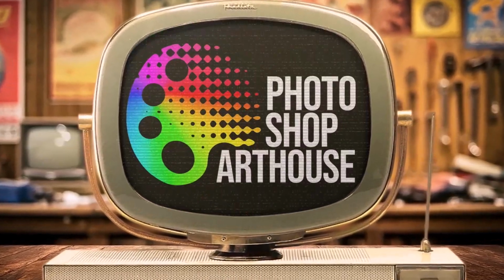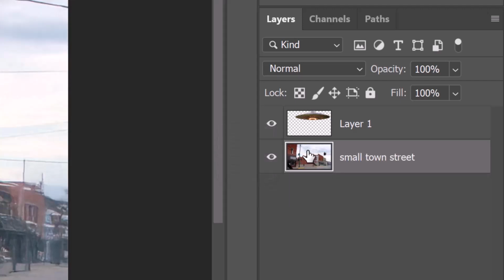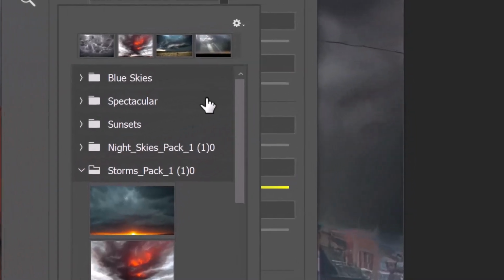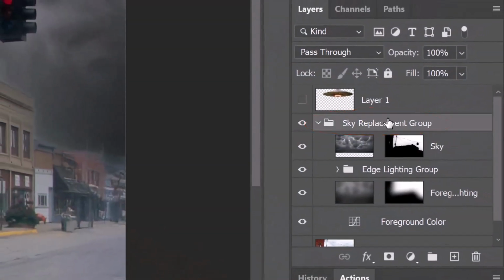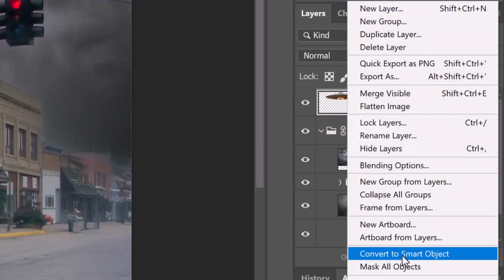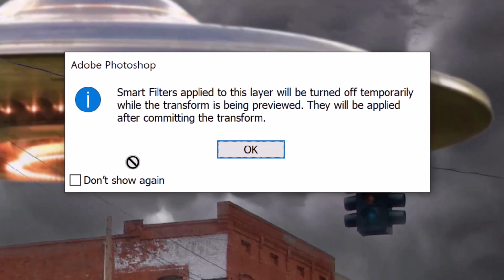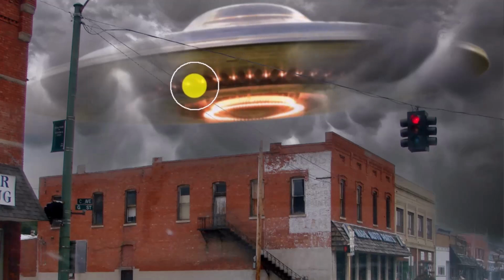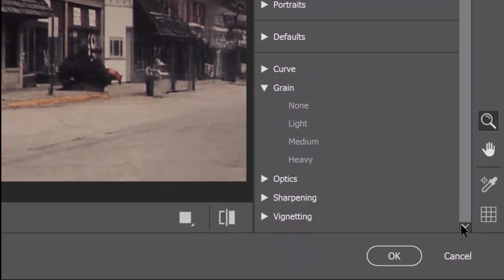Photoshop: Create a Cinematic, Sci-Fi UFO!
In this Photoshop CC 2025 tutorial, Marty from Photoshop Arthouse shows you how to transform a simple photo of a small-town street into a sci-fi cinematic scene featuring a massive UFO hovering in the sky. Using sky replacement, masking, blending, and cinematic presets, you’ll learn how to create a dramatic screenshot-style effect worthy of a movie still.

You’ll discover how to:
• Cut out and isolate a flying saucer from its background
• Replace the sky with ominous storm clouds
• Brighten and enhance environmental details like traffic lights
• Mask and blend the UFO seamlessly into the clouds
• Apply cinematic presets and grain for a movie-like finish

Perfect for digital artists, designers, and anyone who loves sci-fi style Photoshop effects.

IMPORTANT: If the Adobe sky packs page doesn't open after clicking "Get More Skies", you can download the same storm clouds I'm using in this video from this